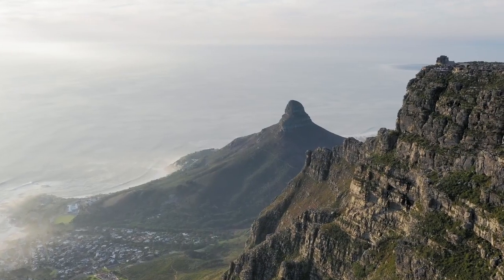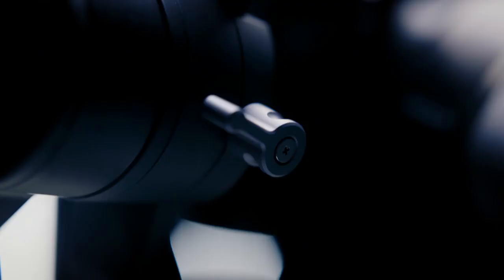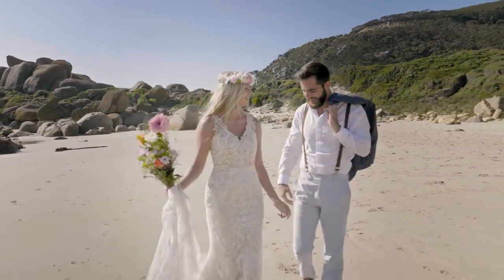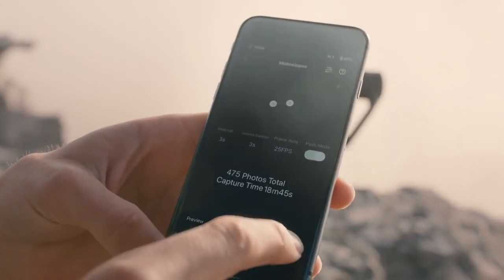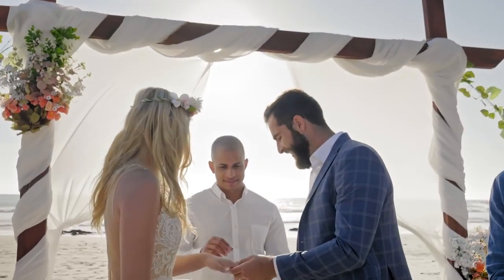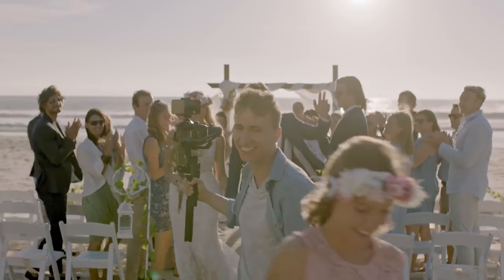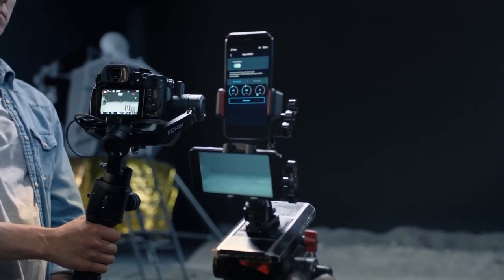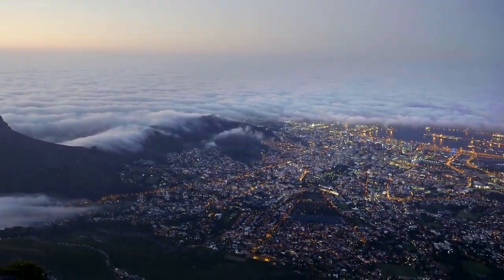DJI – On the Set with Ronin-SC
ใหม่ล่าสุด! DJI Ronin SC ตัวช่วยในการถ่ายภาพวิดีโออย่างมืออาชีพ มีความเสถียร น้ำหนักเบา สะดวกแม้ใช้งานเพียงมือเดียว เป็นตัวช่วยที่ดีให้คุณได้ภาพวิดีโอที่มีคุณภาพตามที่ต้องการ

ลูกค้าสามารถสอบถามโปรโมชั่นพิเศษและของแถมเพิ่มเติมได้ที่ BIG Camera ทั้ง 230 สาขาใกล้บ้านท่าน ตามลิงก์นี้

รับสิทธิ์ Workshop มูลค่าสูงสุด 20,000 บาทฟรี เมื่อสั่งซื้อสินค้าที่ร่วมรายการ ลงทะเบียนได้ที่